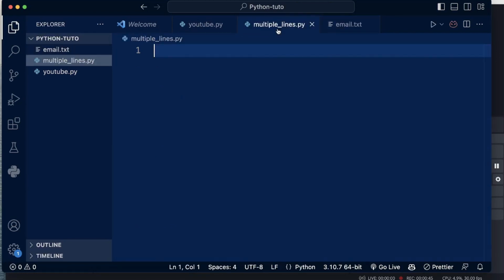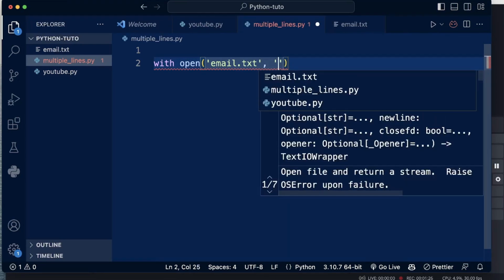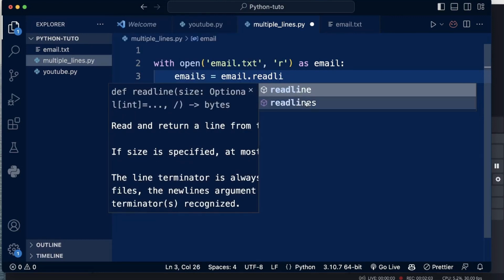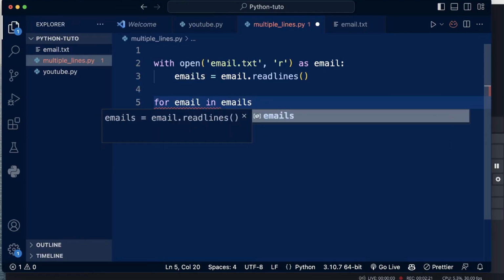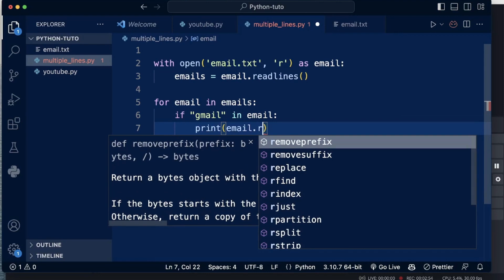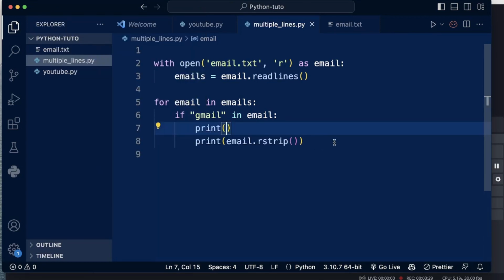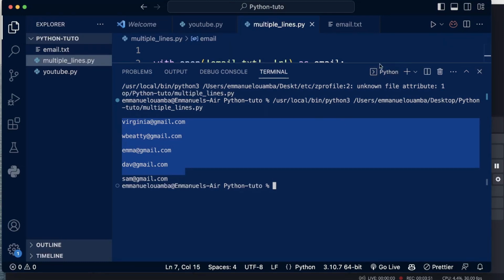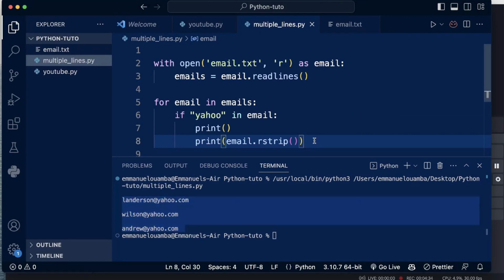How to Read Files with Multiples Lines in Python | Python Tutorial 2023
Welcome to our coding journey where we delve into the fascinating world of Python! In this tutorial, we'll unlock the secrets of reading multiple lines of text file using Python. Whether you're a beginner or an experienced programmer, mastering this essential skill will enhance your ability to handle and process textual data effectively.